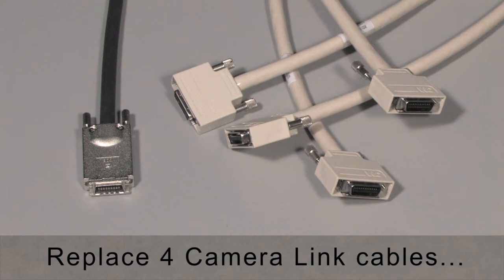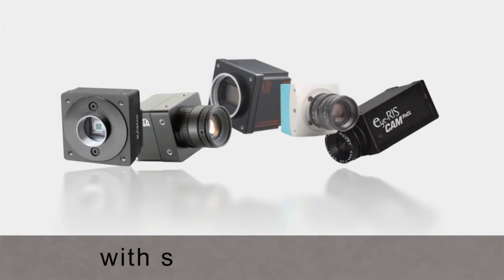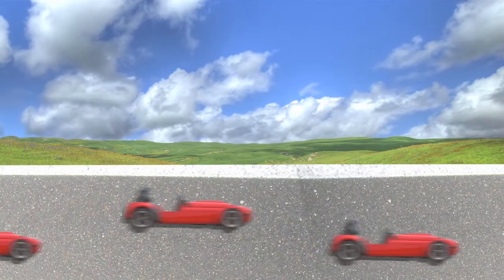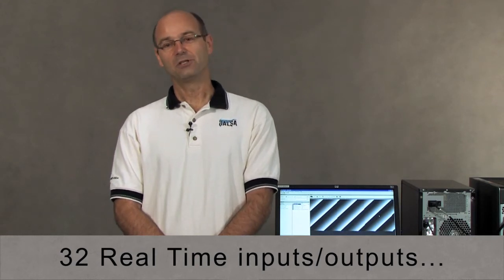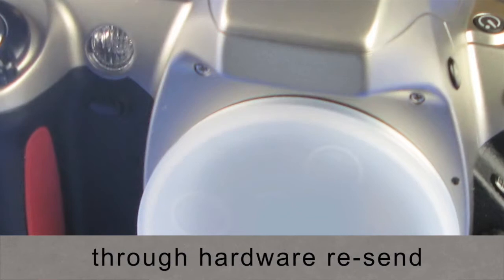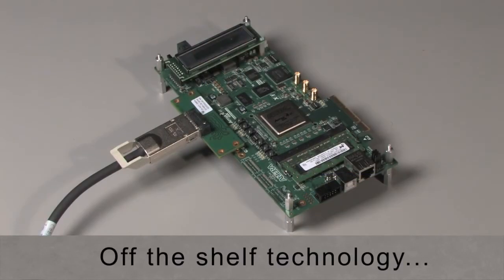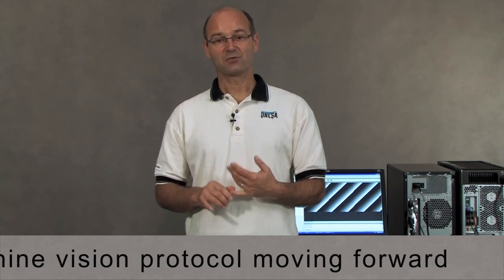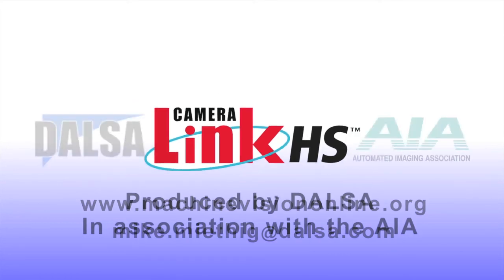DALSA HSLink Overview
Technical Manager Mike Miethig gives an overview of HSLink, a new high performance machine vision interface pioneered by DALSA to go beyond the limits of the existing Camera Link standard and allow scalable bandwidth up to 6000 MB/s, real-time triggering, easy cabling, and open development. HSLink has been proposed as an industry standard and is being considered by the Automated Imaging Association.